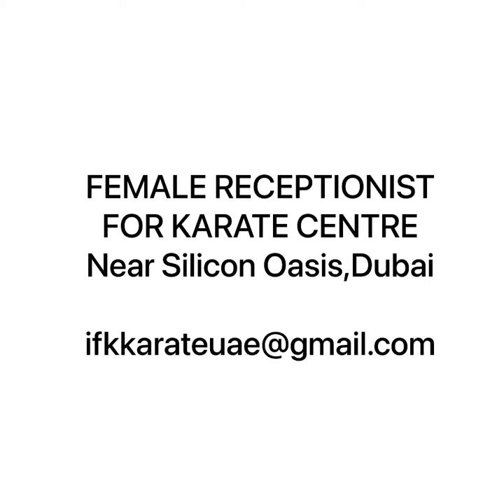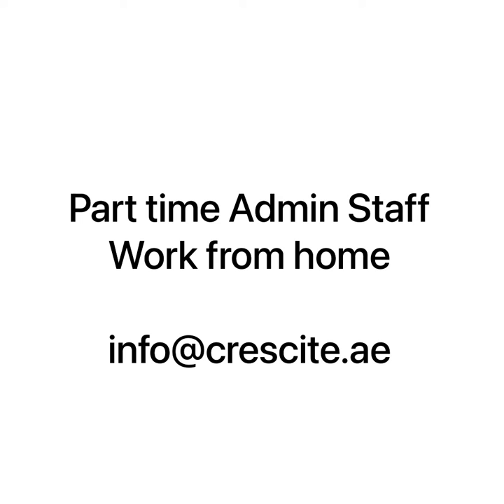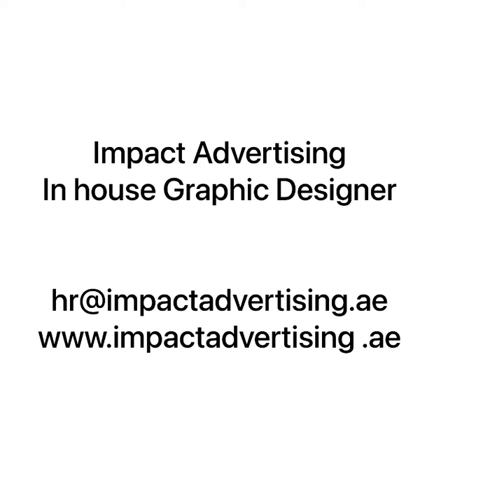job updates | UAE jobs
UAE യിൽ നിരവധി ജോലി ഒഴിവുകൾ